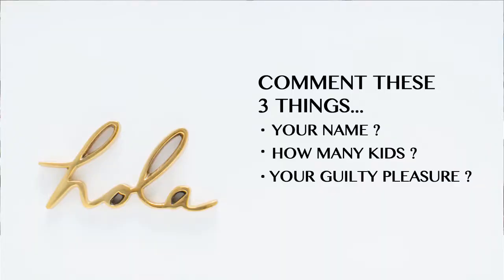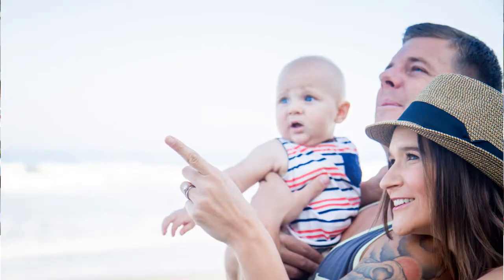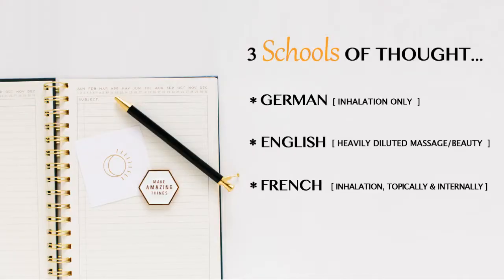The 3 Ways To Use Essential Oils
Been frustrated about how to use the essential oils you have? Or... maybe you have been wanting to start using them for yourself and family, but fearful that you may use them wrong. If you have been feeling overwhelmed on how to effectively and safely use essential oils, this video is for you.

Head here to see the oils I use and check out my specials